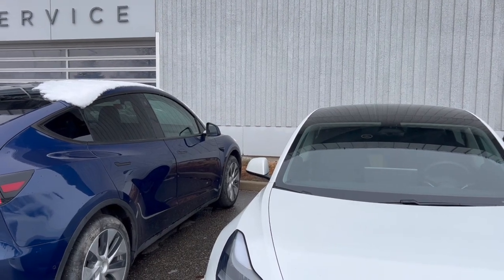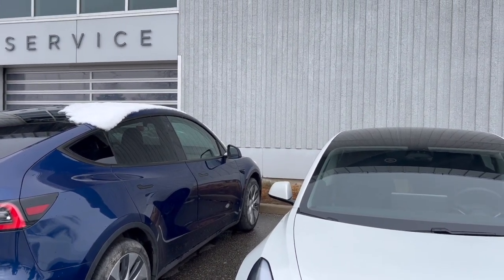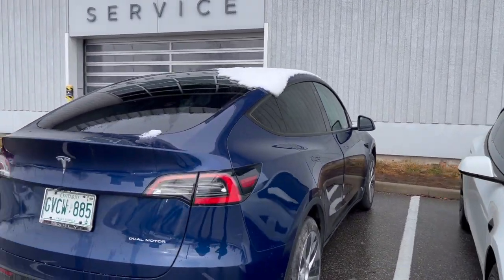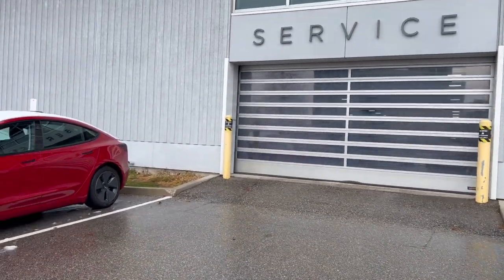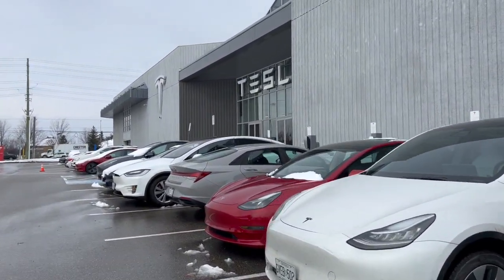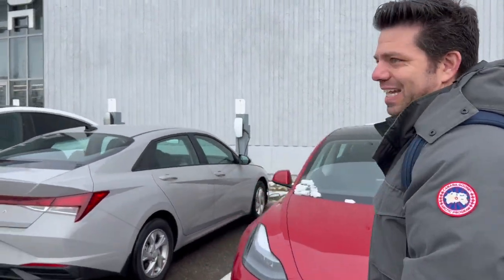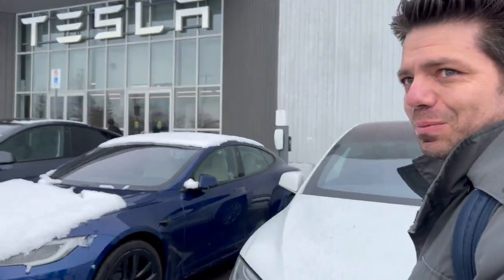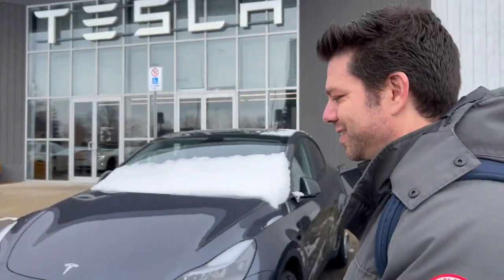Tesla Pit Stop: Our Tire & Service Adventure!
Welcome to the ultimate Tesla service experience! 🚗⚙️ Join us in this fascinating video as we take you behind the scenes of bringing a Tesla in for service and a tire change. We have actually never needed a service appointment in the time that we have owned this car (other than one time where they came to meet us in our garage), so we thought we'd show you the behind-the-scenes of the whole process of servicing a Tesla. Since we're getting ready for a big road trip later this week, we thought now was as good a time as any to take our LuckEe in for some TLC.

🔧  Did you know that you literally never have to speak to a person (if you don't want to) to get your Tesla serviced?! We'll take you through the process all the way from making the appointment through the app, to picking up the vehicle and paying for the service (which is also done through the app!)

👀 Don't miss a moment – engage with us in the comments below! Share your Tesla service stories, ask questions, and connect with fellow Tesla enthusiasts. It's time to rev up the excitement and power your Tesla experience! 🌟

ABOUT US:

My name is Cate, and joining me is my husband James!  We are from Toronto, Canada, where we live with our two cats, Manny and Tilly. We are childfree “elder millennials” who just love having fun together and filming our adventures. We decided to start this Vlog, mostly because of me! I (Cate) have a bachelor’s degree in Radio & TV, and worked in TV for 10+ years before switching fields - and I was looking for a way to explore my creative interests in filming and editing, but in a fun/not career focused way, and we came up with this channel! It’s now become a super fun way for us to connect with each other - and we would love to connect with all of you out there as well!